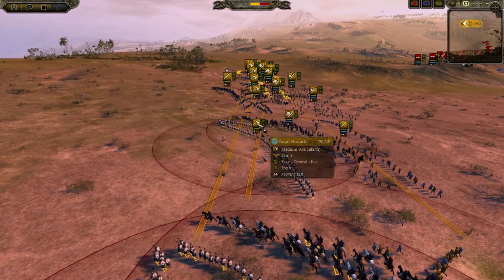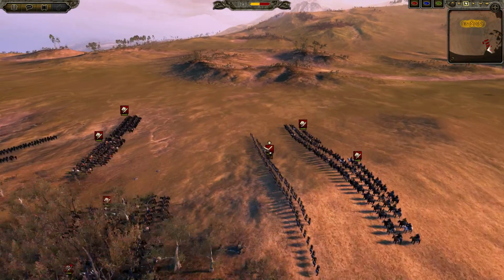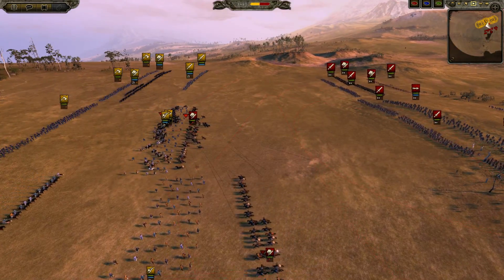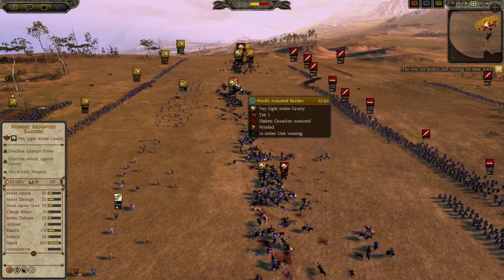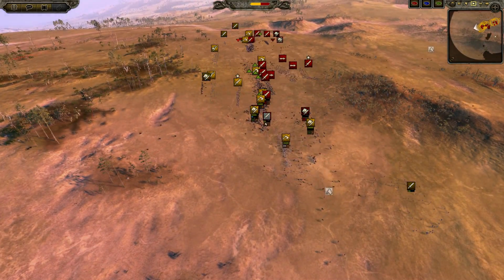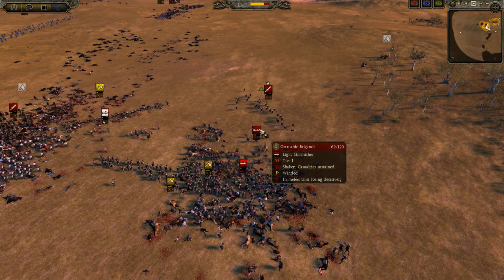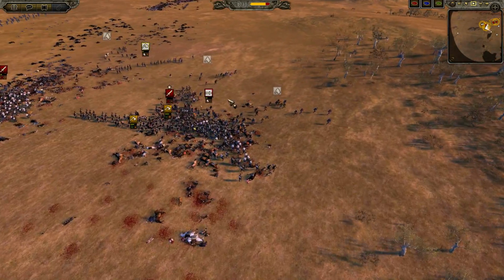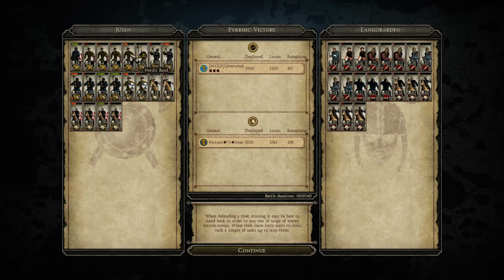Agartha Flash Tournament #4 (Attila) - Round 1 - Blackjack vs Silverwind